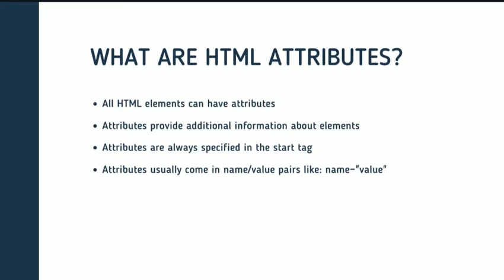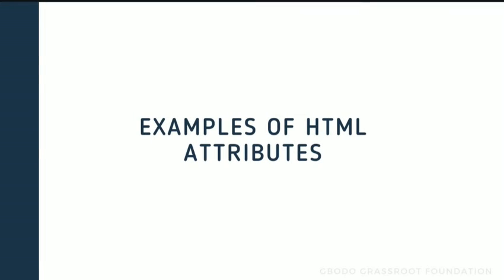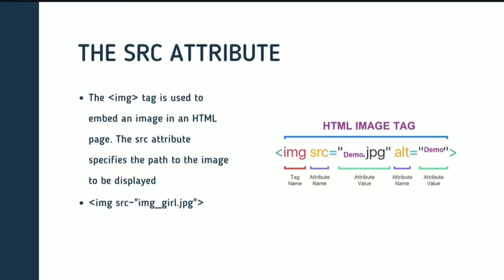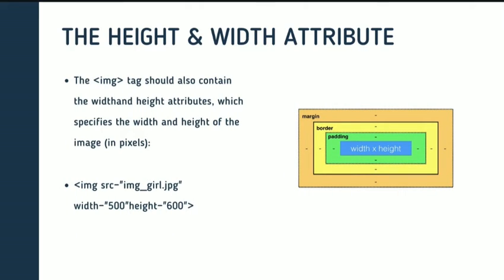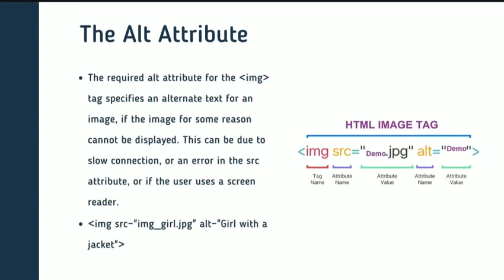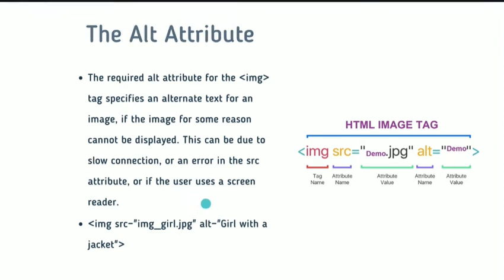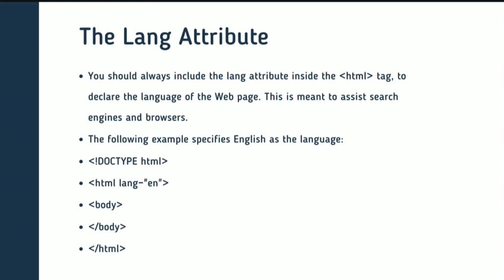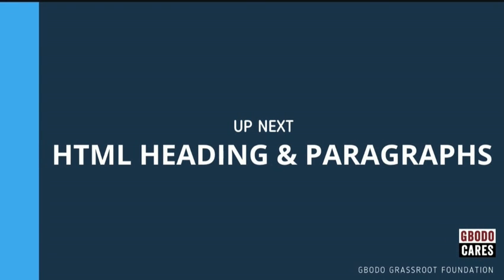06 HTML Attributes | HTML Basics